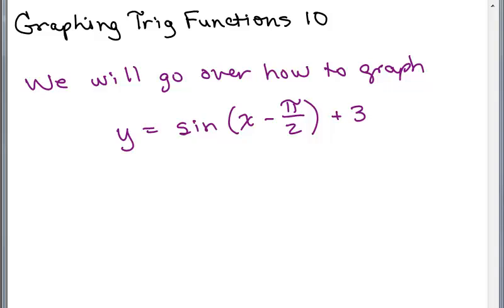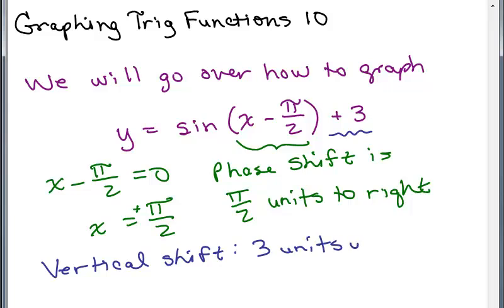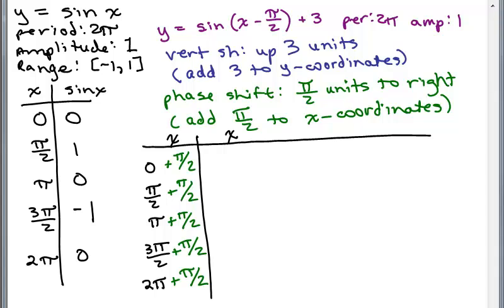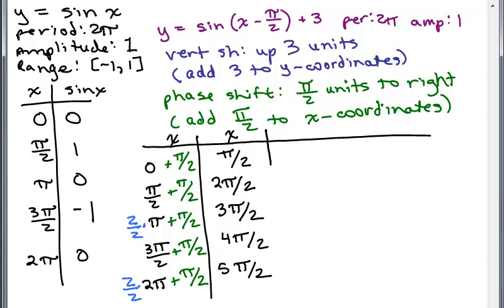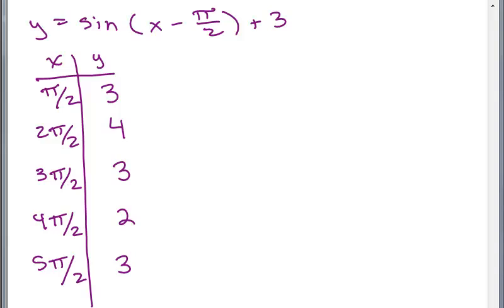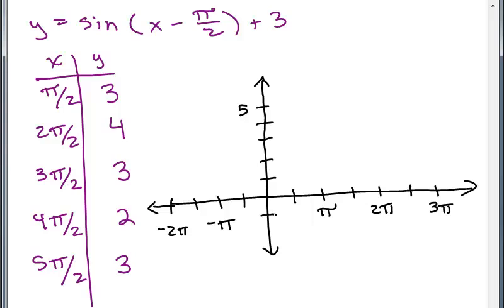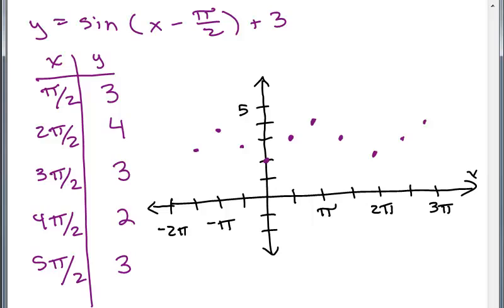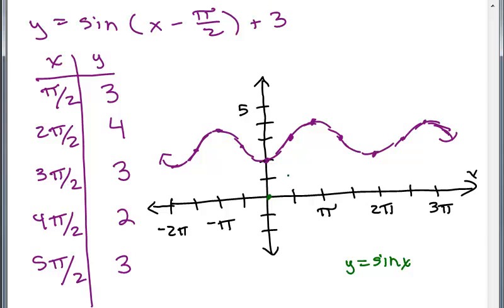Graph Sine Function 10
This is part of a series of videos showing how to graph trigonometric functions.  Videos by Julie Harland organized at YourMathGal.com.

GraphTrig10.mp4